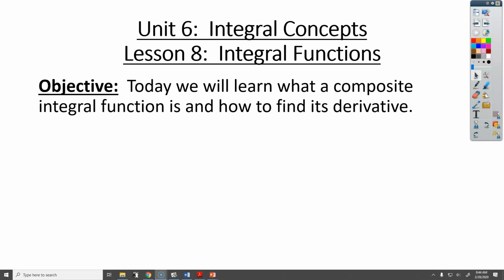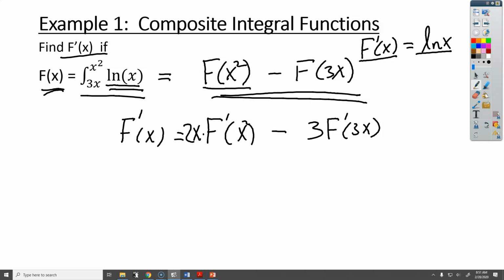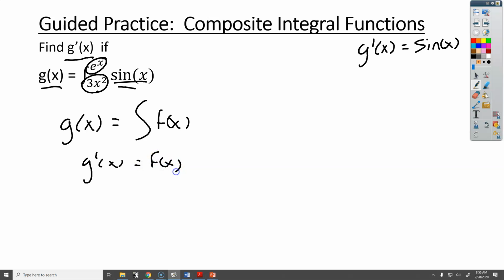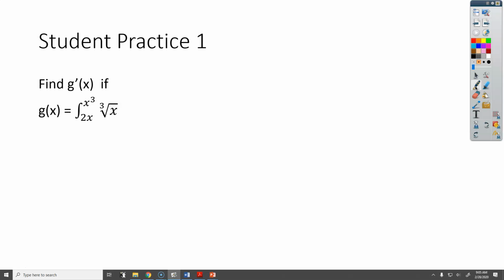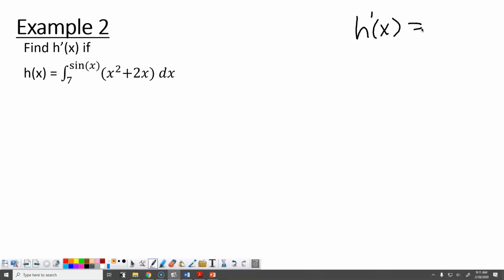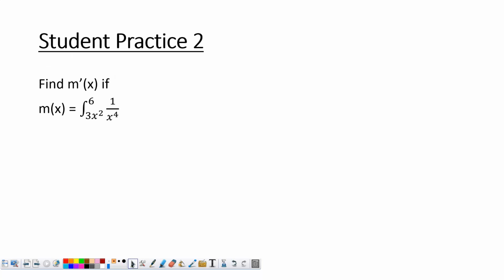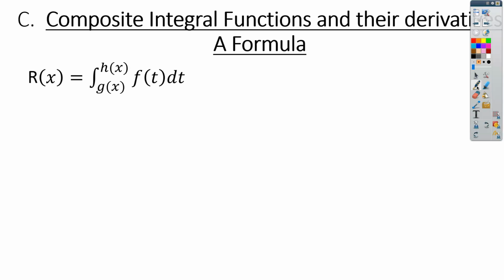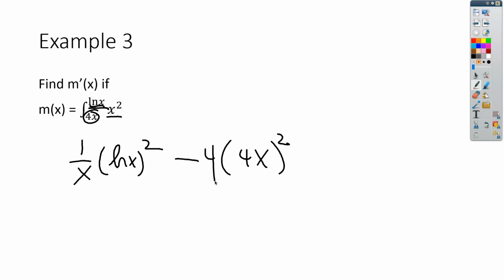Unit 6 Lesson 8 Composite Integral Functions